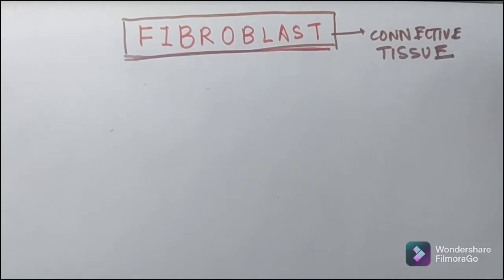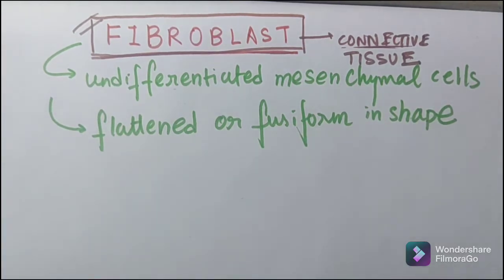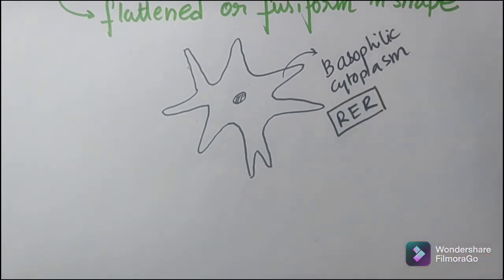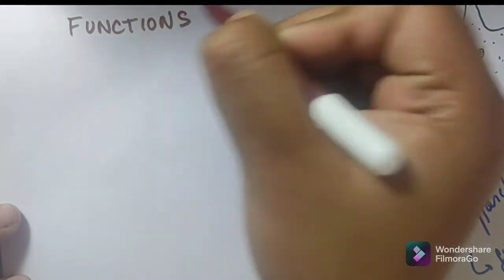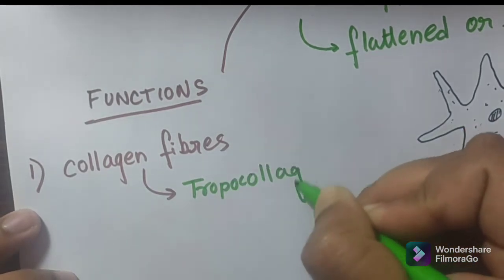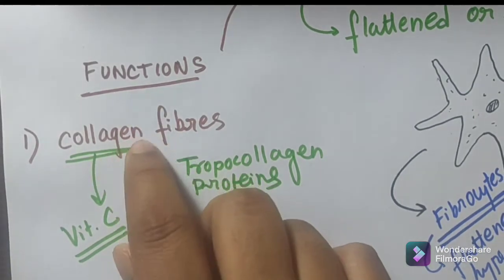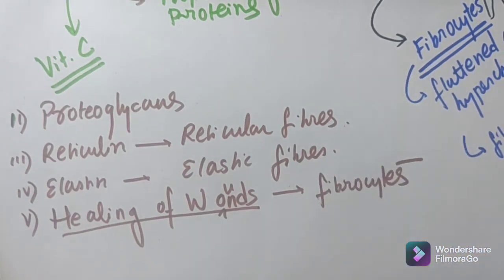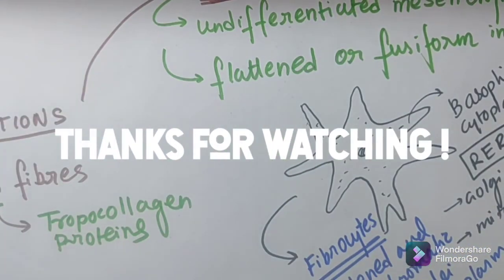Fibroblasts || Connective Tissue Cells